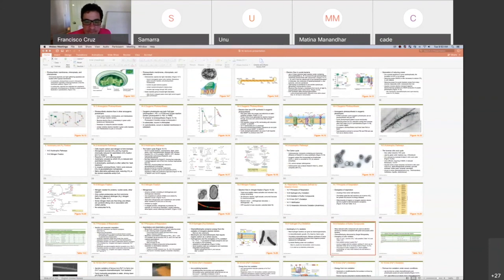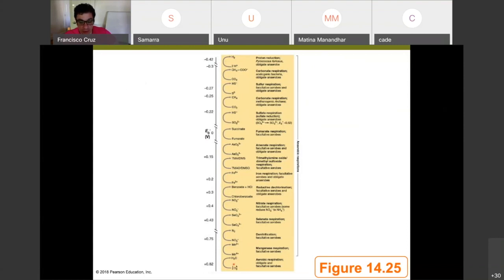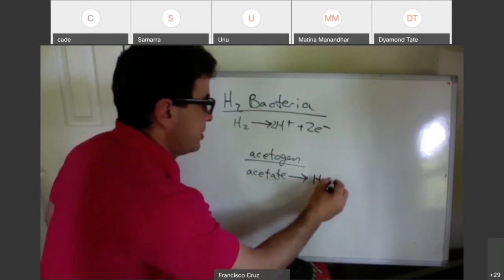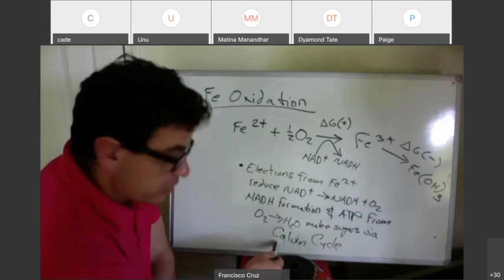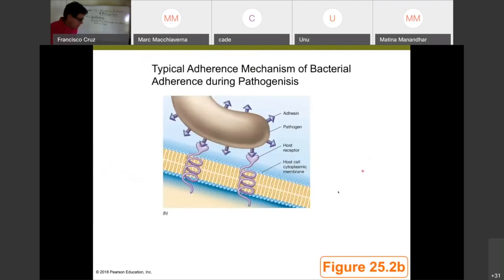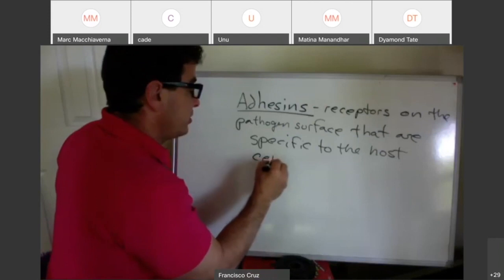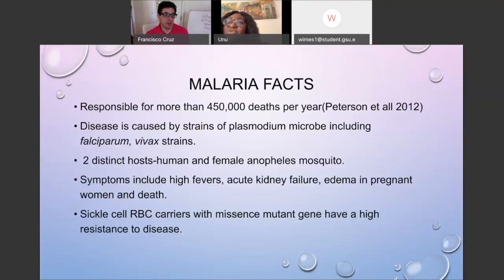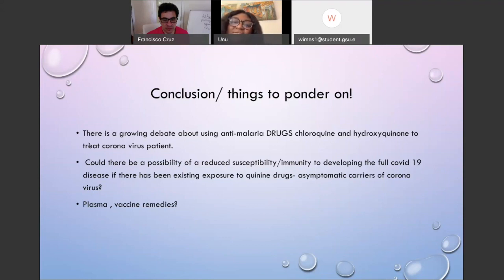Dr. Cruz April 21st CH 24-25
This video is about Dr. Cruz April 21st CH 24-25